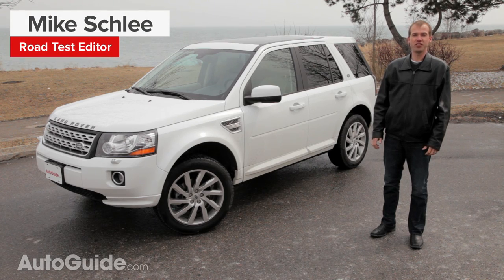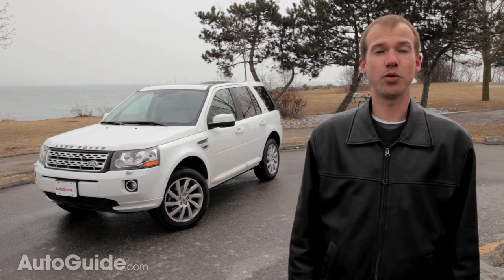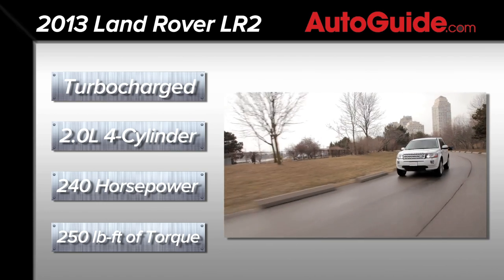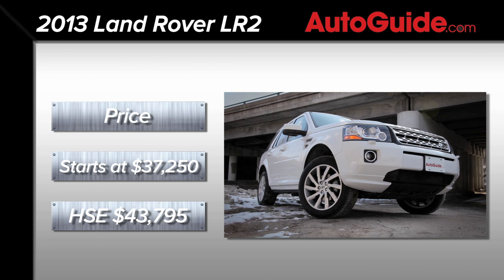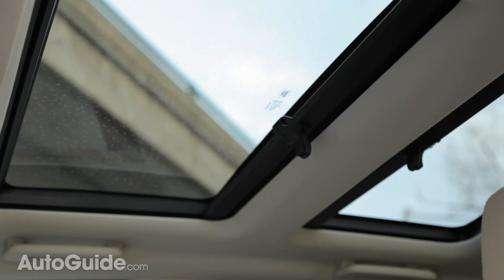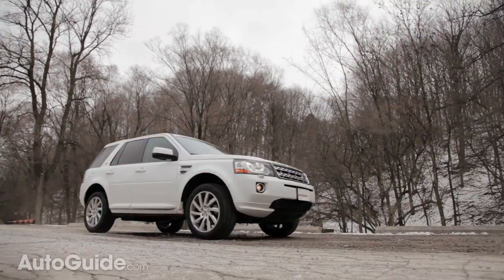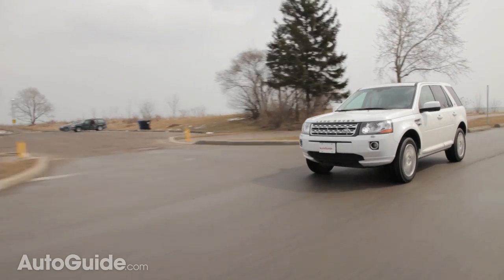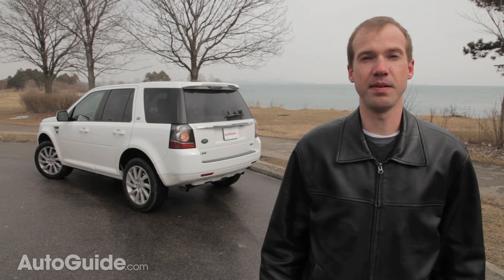2013 Land Rover LR2 Review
For many, the name Land Rover conjures up images of putting on a tweed sweater and heading out to an English countryside cabin with your chaps. After all, this British company has built a reputation on making hard-core off-road machines.